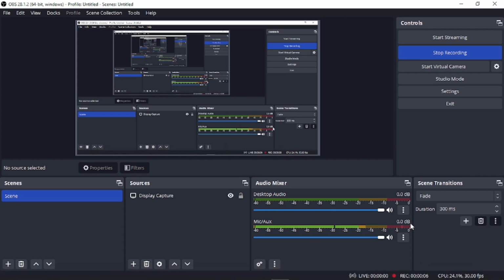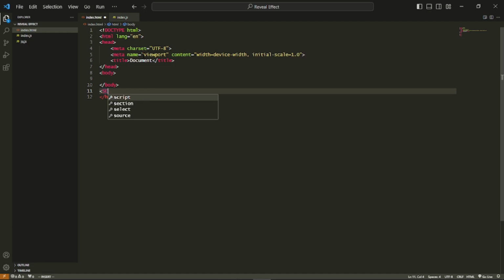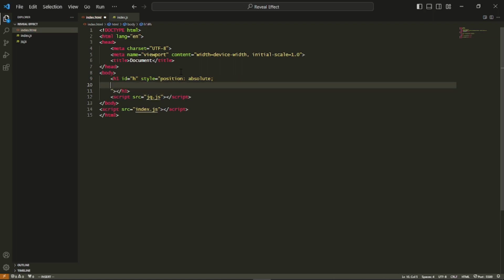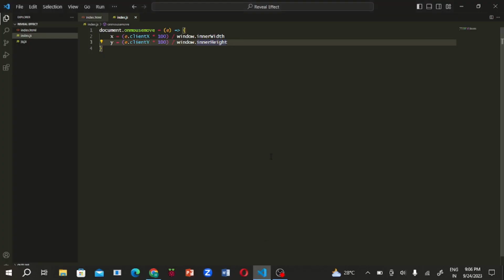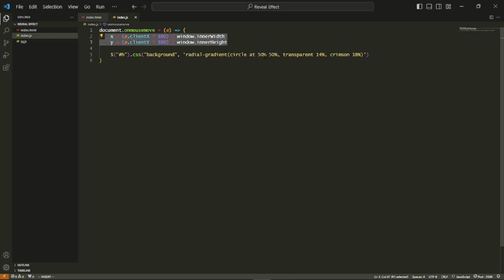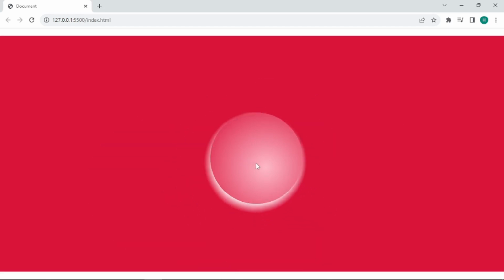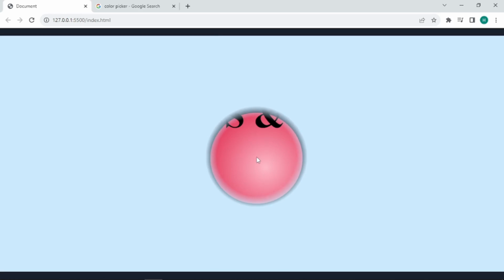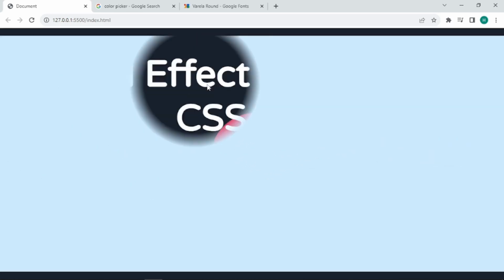HTML & CSS Tutorial | How To Create Reveal Effect In HTML, CSS & JS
Hello Friends! Today We Are Going To Learn:
html tutorial,
css tutorial,
javascript tutorials,
HTML, CSS & Js Tutorial,
Reveal Effect Using HTML, CSS & JS,
Reveal Effect HTML, CSS & JS,